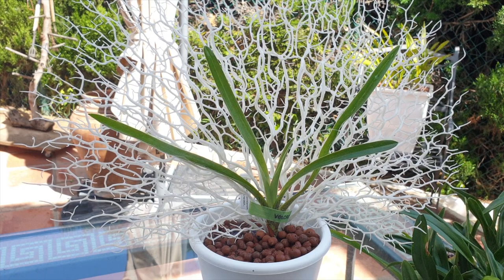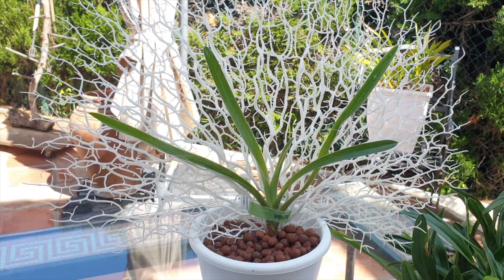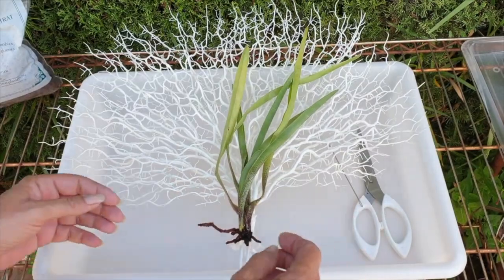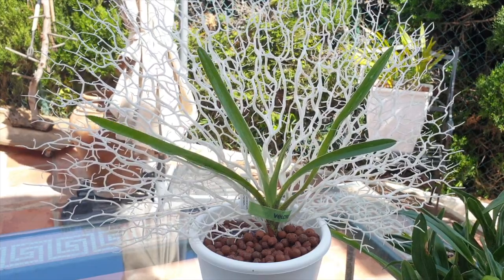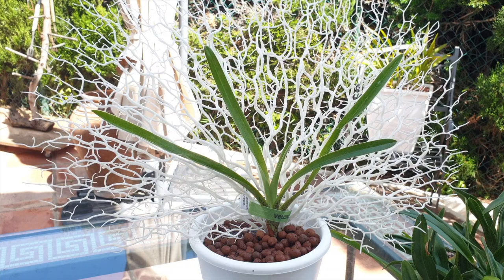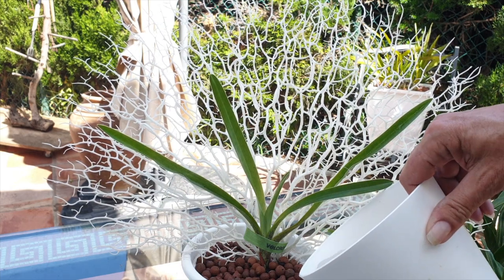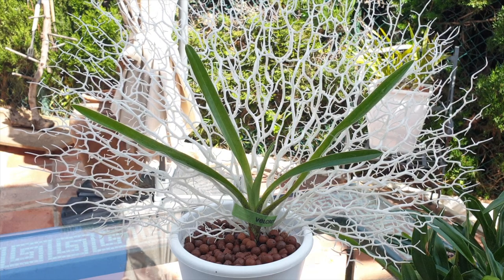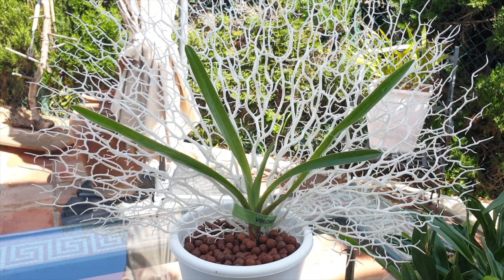Paphiopedilum gratrixianum UPDATE | The most sensational orchid support on YouTube? 🦚😅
Have you ever seen an orchid supported with 🦚🦚? It looks sensational, but it is working sensationally well, as well! Back in October 2021 I needed something that would support my paphiopedilum and allow the leaves to stay straight so that the hydration would get to the end of the structures. It looks sensational, but it is working sensationally well, as well!
My environment:
Mediterranean climate, hot summers / mild winters
45% - 85% humidity, with regular airflow
Orchid growing supplies:
               Seramis, Akadama
Water: Reverse Osmosis
Insecticidal Soap
General PPM: 300 Summer, or in active growth
                          150 Winter, RO Water and KelpMax only